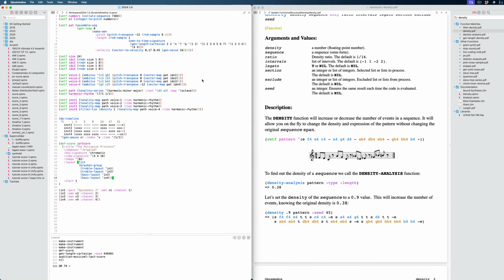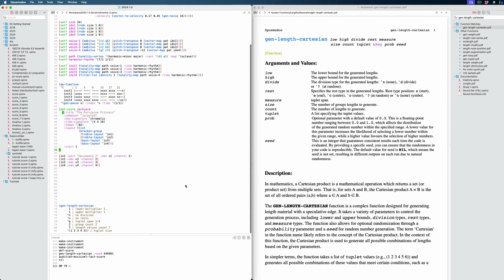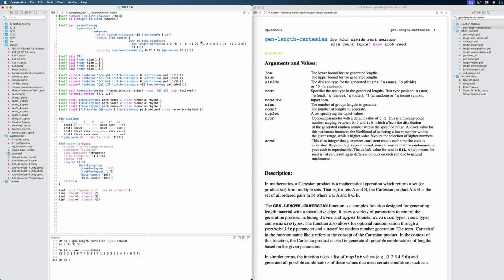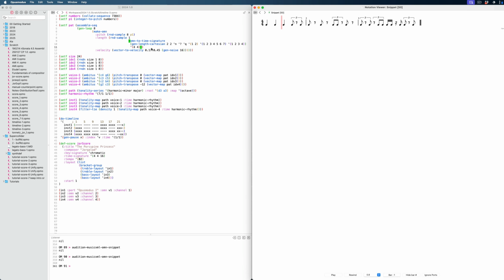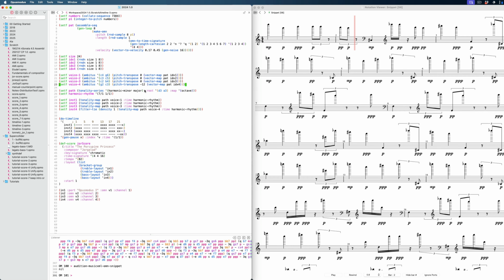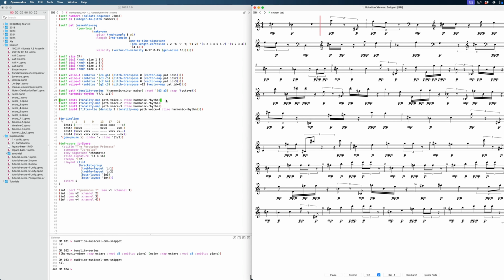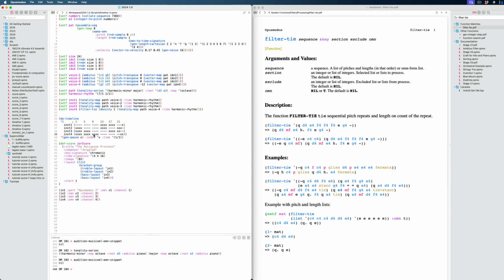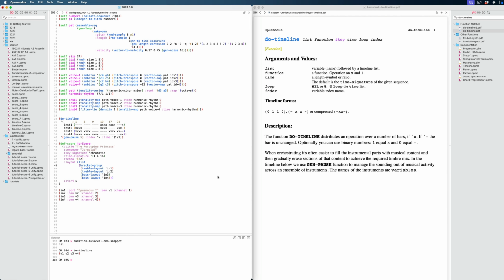Do Timeline & the Composer Mindset - Opusmodus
I had some advice to get off my chest, which is why I wanted to make this video. But since we're here anyway we might as well learn a nice easy trick to quickly create multiple different voices. We also explore do-timeline, a useful function for post processing your material.